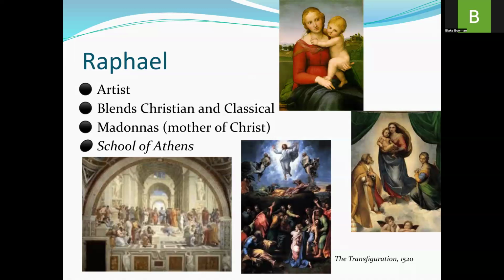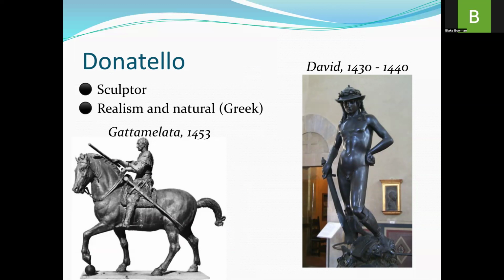Renaissance Artists - Raphael and Donatello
Review of Leonardo and Michelangelo - Discuss famous works of Raphael and Donatello.